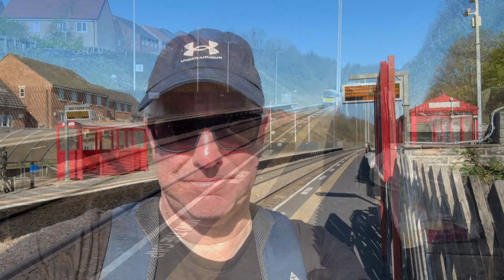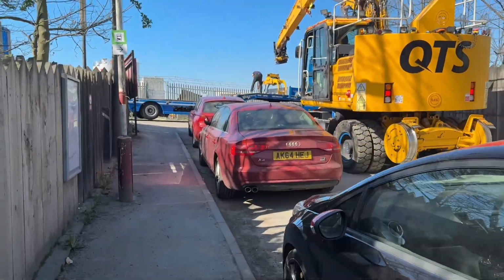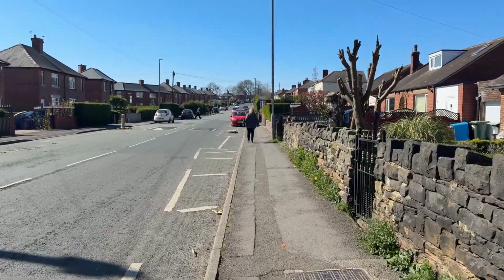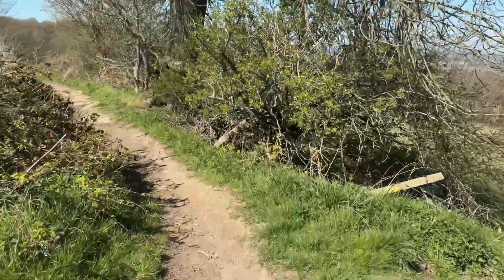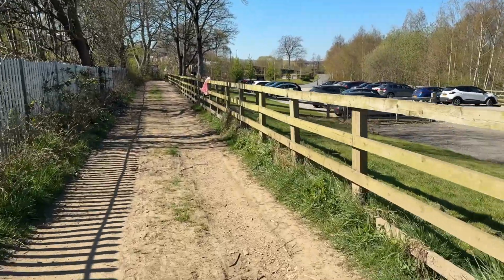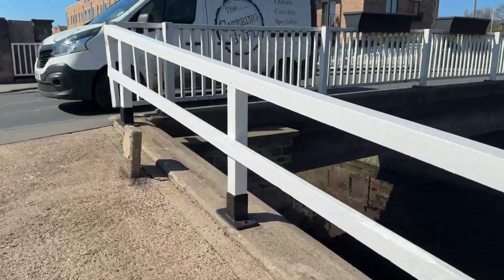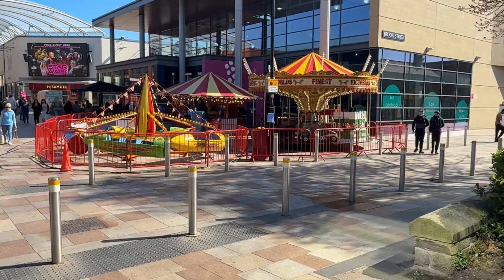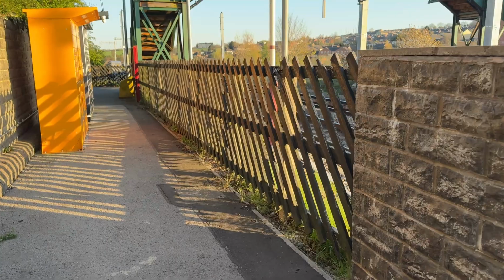07/Apr/2025. Walk: Ravensthorpe - Mirfield. (And swim at Sun Lane Leisure Centre).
On Monday afternoons, whenever possible, I go swimming at Sun Lane Leisure Centre in Wakefield. However, instead of going straight there and back I thought I’d do a vlog and a walk first. I’ve walked between Ravensthorpe and Mirfield a number of times in both directions, but each time I’ve gone a different route.

I became aware of Arthur’s café last year, but I didn’t have enough time to have a full meal. This time I made sure I did! If I could’ve walked directly from Ravensthorpe station I’d have been there in about 15-20 minutes, but as you’ll see the path, just off the corner of Calder Road, is completely closed and unavailable. This meant a much longer walk was on the cards.

After the walk I took the relatively new TPE Manchester Piccadilly-York service to Wakefield Kirkgate and, following a browse around Wakefield city centre, I headed over to Sun Lane Leisure Centre. This leisure centre is very good. It has a 25mtr pool, a smaller kid’s pool, a steam room and a sauna. It also has a gym upstairs, but I haven’t been that adventurous (yet!). As one might expect filming isn’t permitted inside the leisure centre, but I did get a brief shot of the main pool as I entered.

I went home via Wakefield Westgate and Leeds.